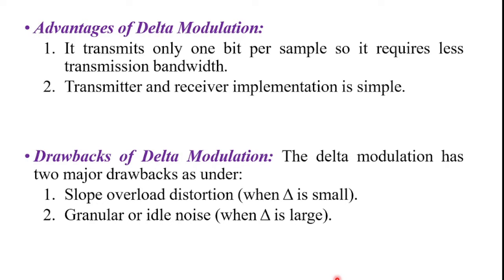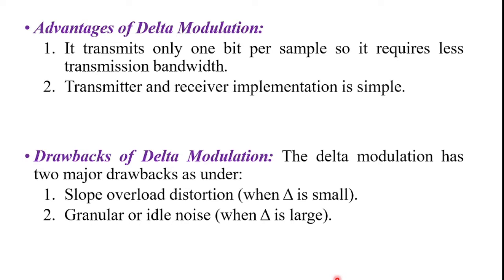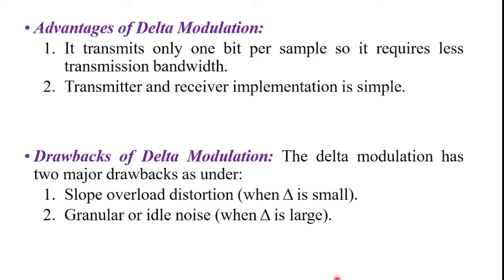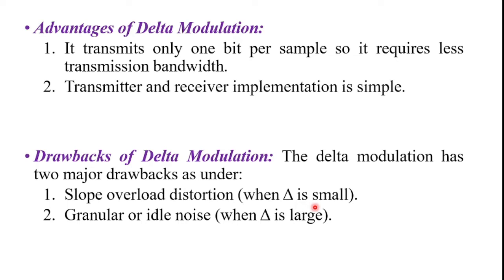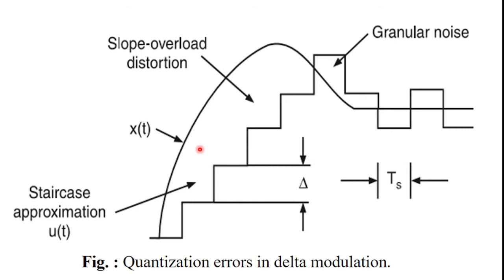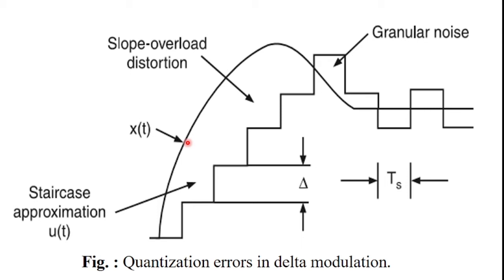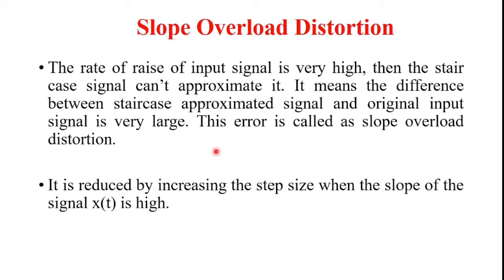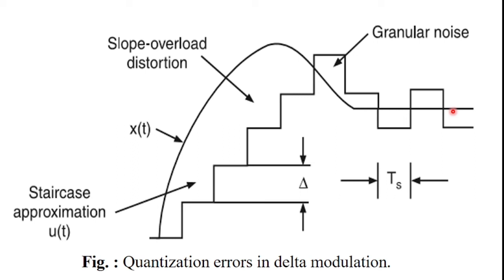Slope overload distortion & Granular or idle noise # JNTUA Aug. 2021, Nov. 2019, Nov. 2018, Nov 2017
In this video, I have explained advantages and disadvantages of delta modulation.

JNTUA August 2021 :: Define slope overload distortion.
JNTUA November/December 2019 :: Compare pulse code modulation and delta modulation.
JNTUA November/December 2018 ::: What is slope overload distortion?
JNTUA November/December 2017 :: Discuss the advantages of DM over PCM.